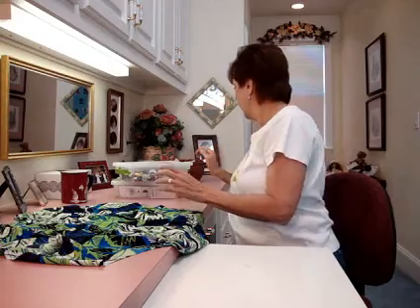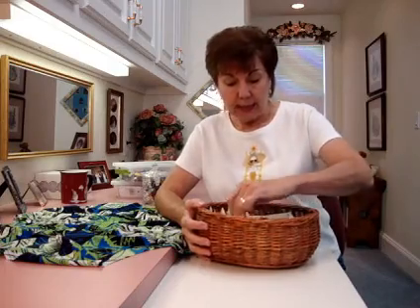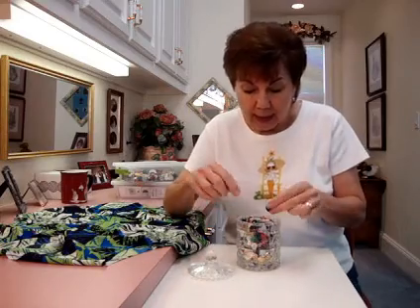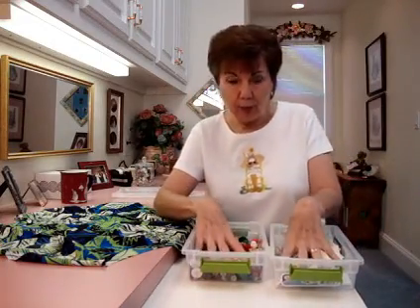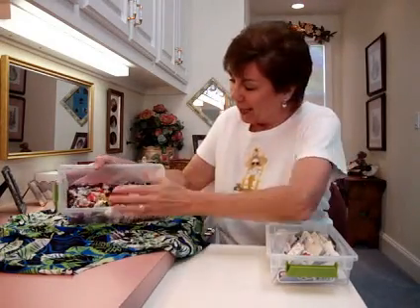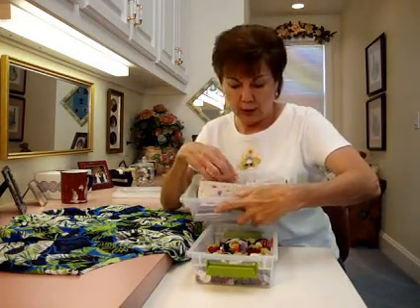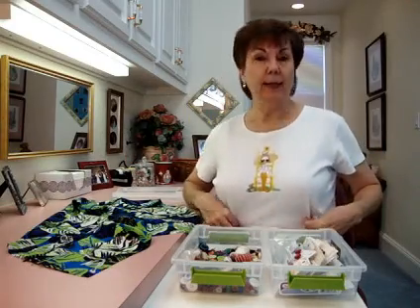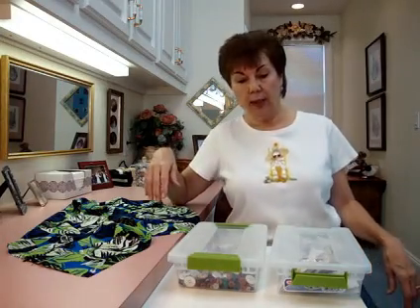Button Boxes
How I got my button collections and something you can do with them.